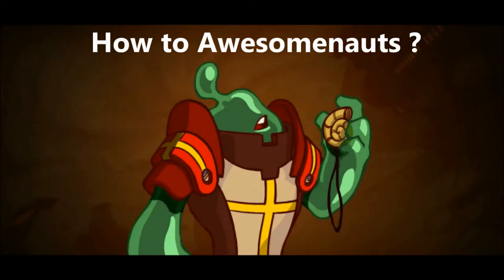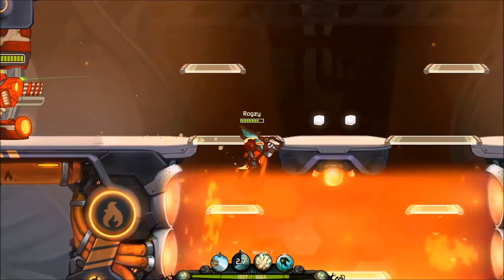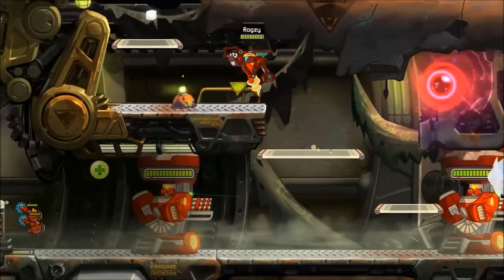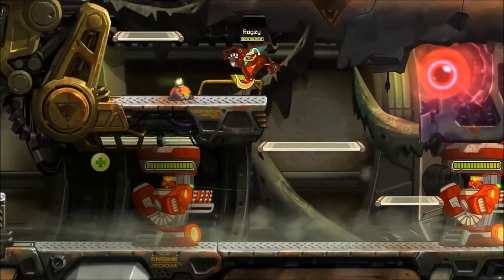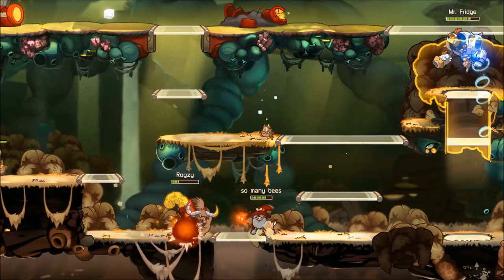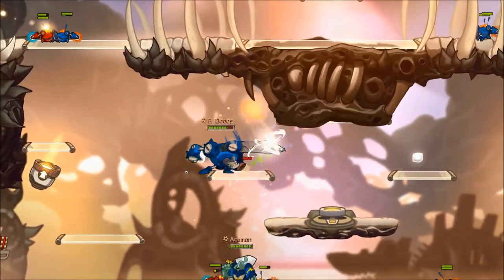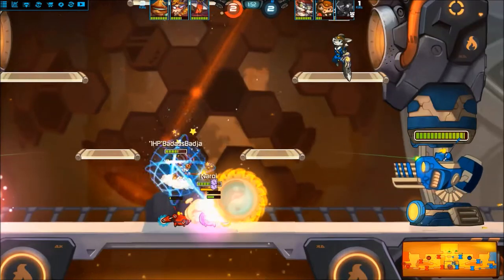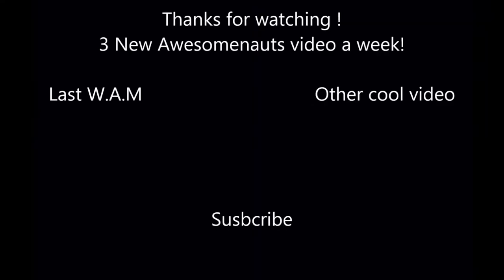[Awesomenauts Tutorial] - Tips for League 2-3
Hey today i'm focusing on more detailed mechanics that most L1 use and need to be learn from L2-3 player in order to have a better chance of winning! This includes some basic aspect llike:
How to drop the fire with the less HP lost, Use jumpad to get to lower lane, get both creeps from one lane ( rebbit) and 2 small bonuses for lower league player.